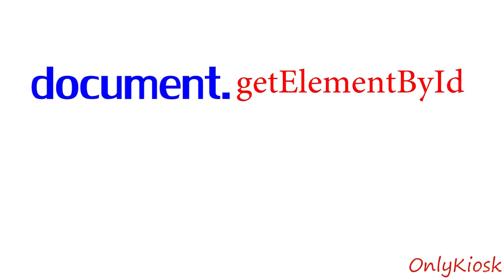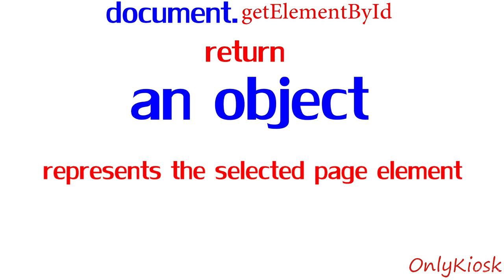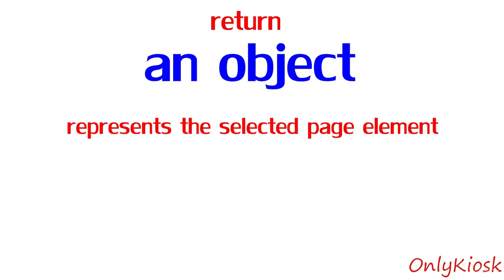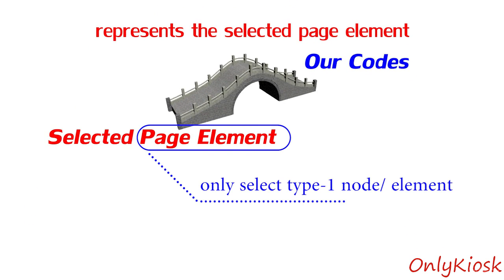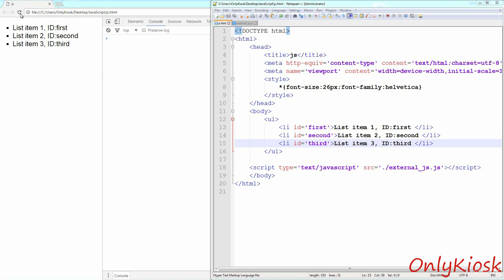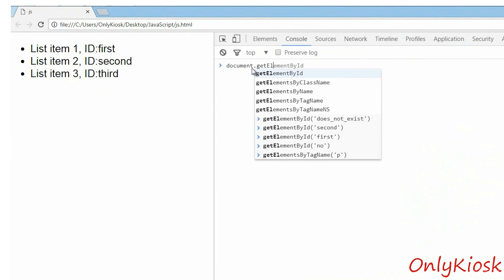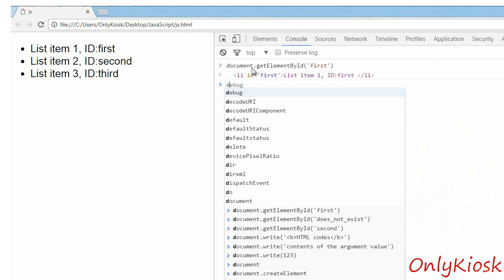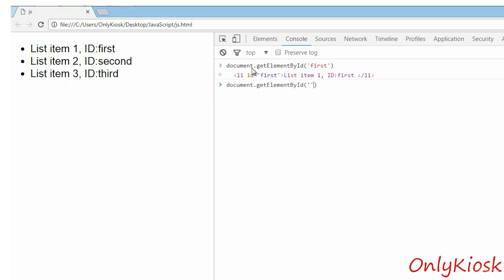Select page element by its ID: getElementById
Complete Web Development Course: HTML, Vue.js, PHP, MySQL
HTML5, CSS3, JavaScript, jQuery, Responsive Web Page, VueJS, AJAX, PHP, CLI, NPM, Babel, Webpack, MySQL, OOP, Express.js